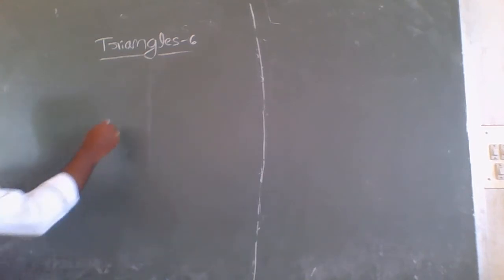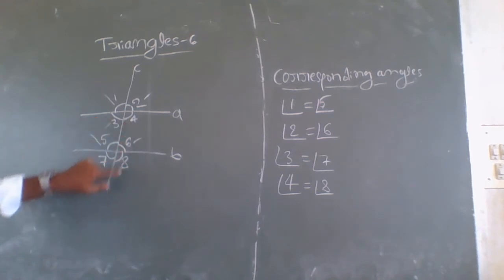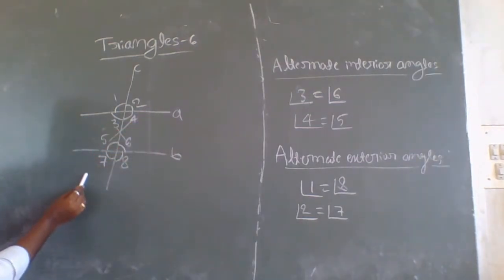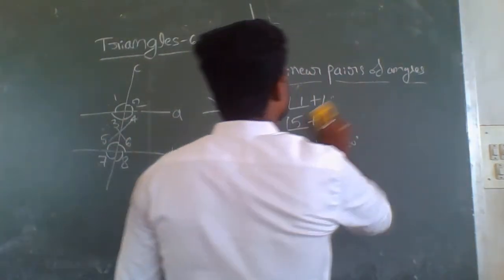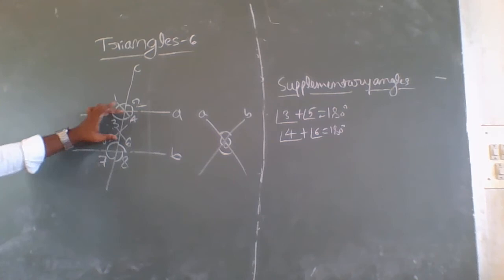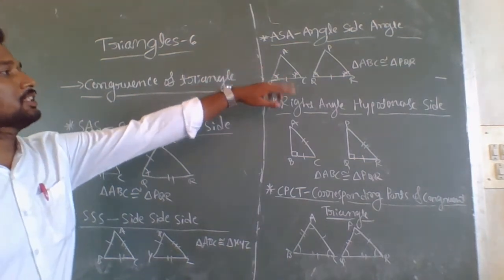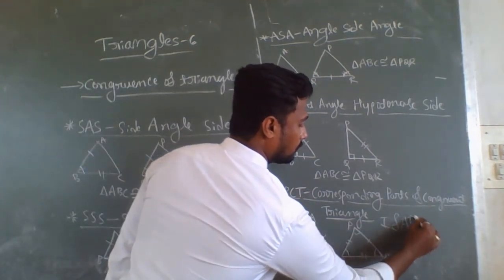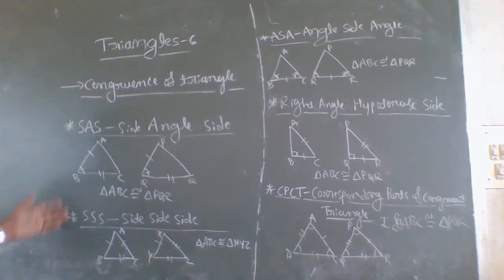CLASS - 10 MATHEMATICS